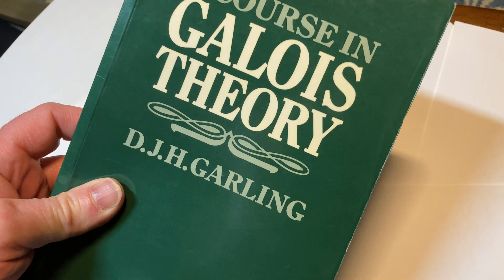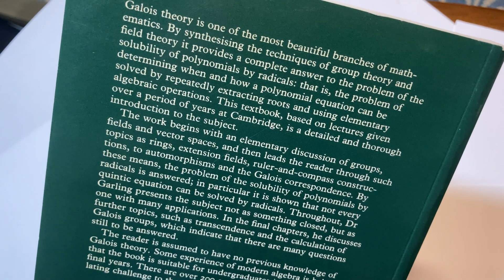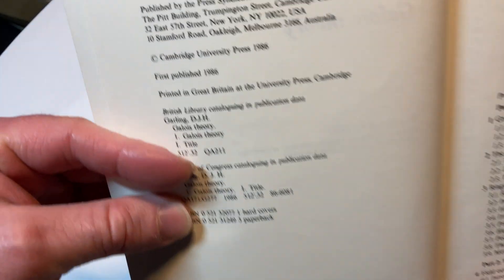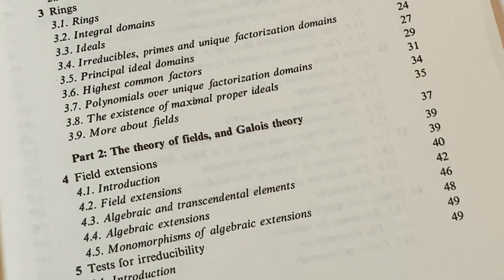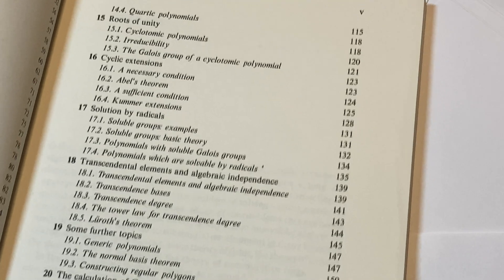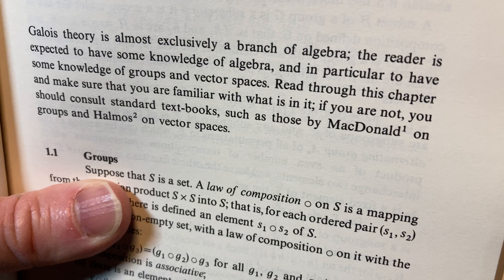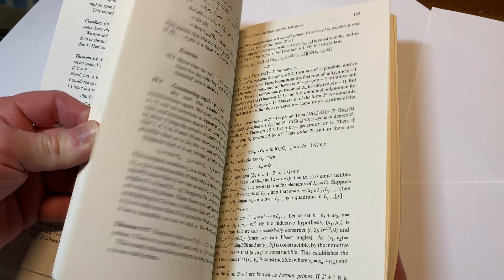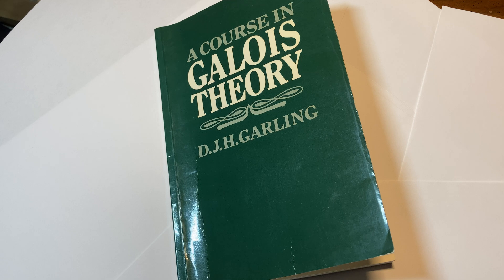A Course in Galois Theory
Here it is